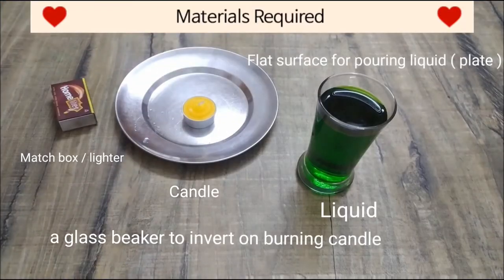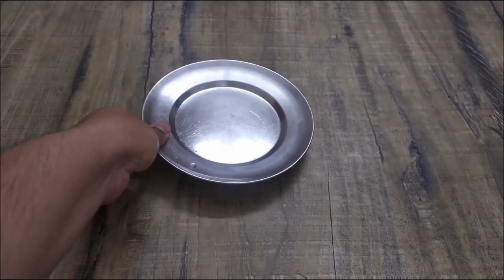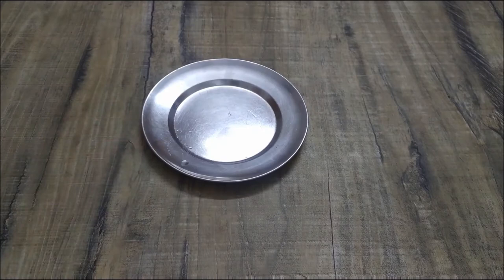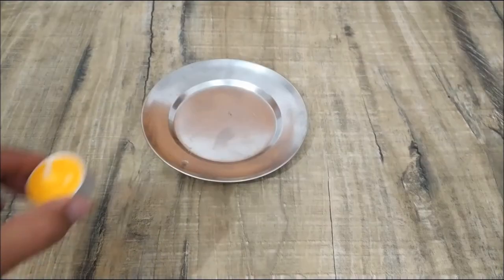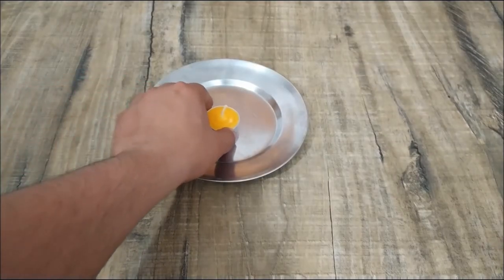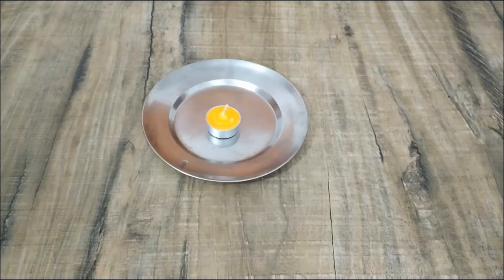DIY II Why does water rise ?II STEM Activity by: Rajat Anand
STEM # DIY
The burning candle water experiment is something you can do at home. See what happens when the candle burns out. Think about what you know about air pressure and how that explains what you see. You created an area of low pressure! Once the candle runs out of oxygen, the candle burns out and the air inside the glass cools down which lowers the air pressure inside the glass. Now there is a difference between the air pressure outside and inside the glass. The high pressure outside allows the water to be pushed into the lower pressure inside the glass and the water rises inside the glass.

Also, watch
Practical II Refractive index of liquid using convex lens II by: Rajat Anand II Experiment II CBSE

practical II Determine the angle of minimum deviation for a prism & refractive index II By Rajat Anand

Experiment II Resistance & Figure Of Merit of Galvanometer IIBy: Rajat Anand II CBSE II Class 12 II
Practical II To find the resistance of a wire & the specific resistance of its material.II Meter bridge II
How to Find out the radius and the volume of a spherical body II Vernier Caliper II Practical
Experiment II To determine the refractive index of a glass slab using a traveling microscope. II
To find the force constant of a helical spring by plotting a graph between load-extension II Practical
How to find out the thickness of an object using screw gauge II by Rajat Anand
Experiment II How to find out the frequency of AC mains using Sonometer II by Rajat Anand

Watch how to separate colors from colored ink Watch how to test urea adulteration in milk

Practical​ CBSE​ Physics​ Please leave your comments in the Comments Section. Your feedback will be appreciated.